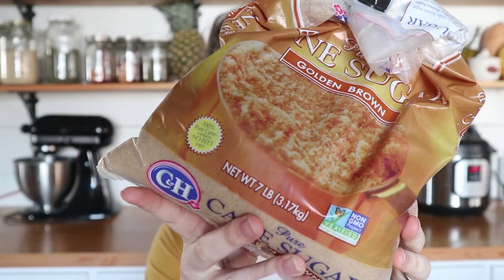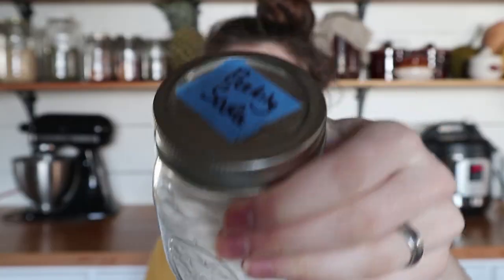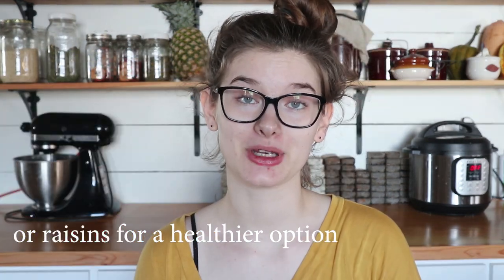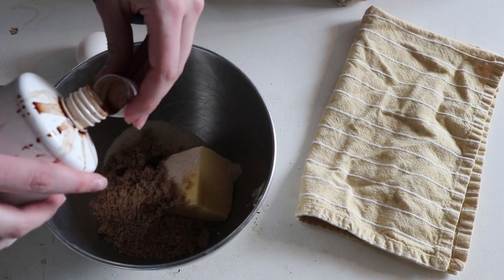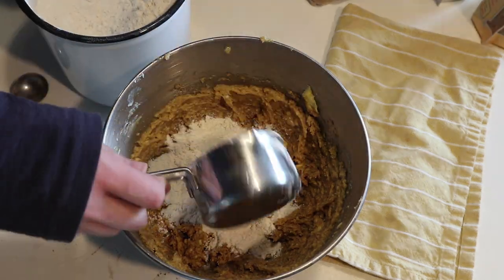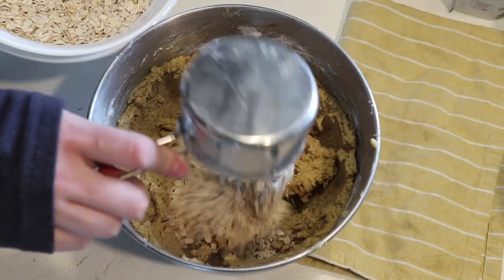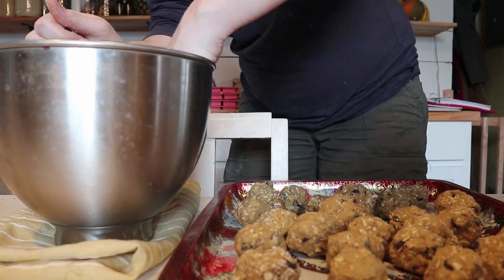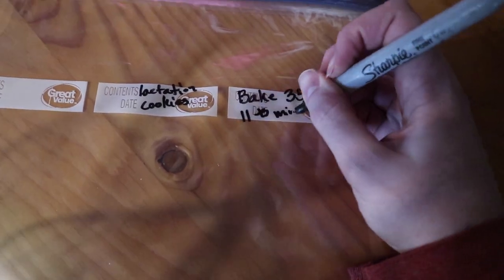HOMEMADE LACTATION COOKIES RECIPE | Gluten Free + Regular | Preparing For Postpartum + Breastfeeding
Recipe:
1 cup grass fed butter
1 cup sugar
1/2 cup brown sugar
1 1/2 teaspoons vanilla extract
2 large pasture raised eggs
5 tablespoons brewers yeast
3 tablespoons flax seed meal
2 cups Bob's red mill 1-to-1 baking flour (or regular all purpose flour)
1 teaspoon baking soda
1 teaspoon pink himalayan salt
2 cups gluten free rolled oats
1 cup chocolate chips

Brewer's yeast